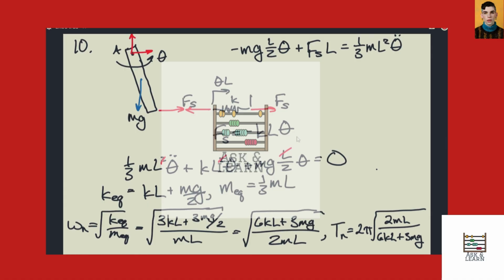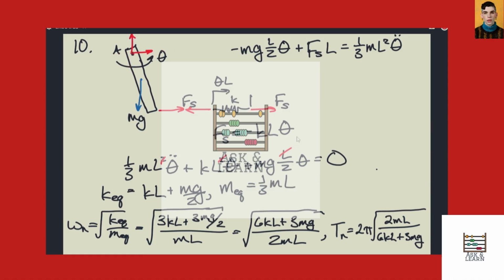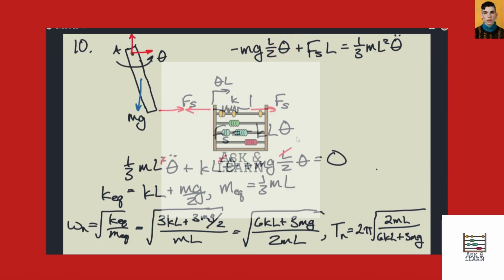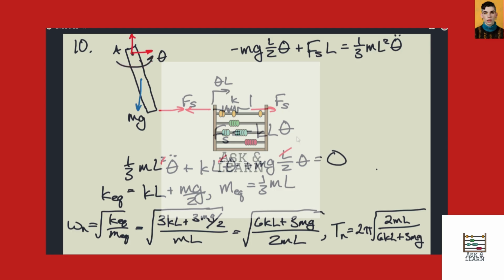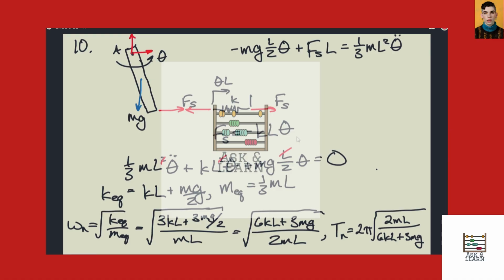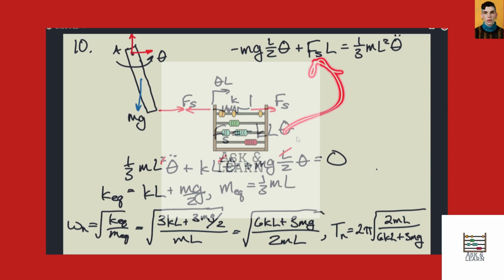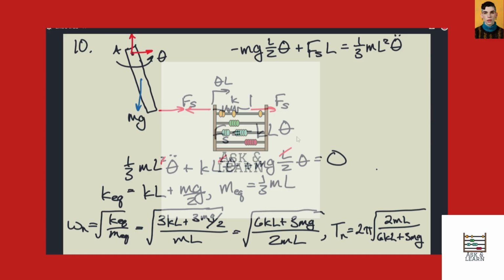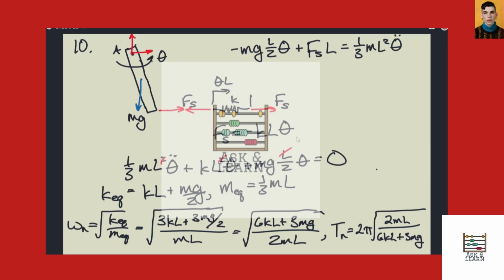The uniform rod of mass is supported by a pin at and a spring at . If the end is given a sma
The uniform rod of mass   is supported by a pin at   and a spring at  . If the end   is given a small downward displacement and released, determine the natural period of vibration.